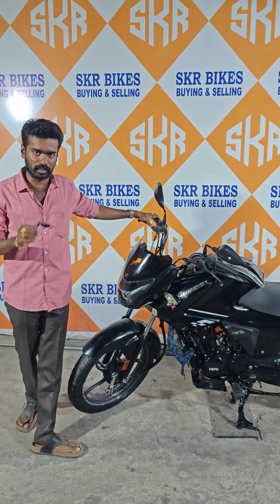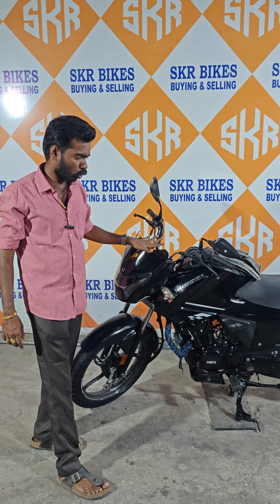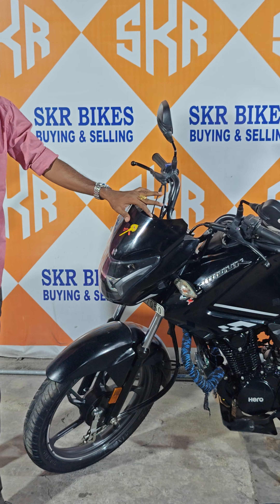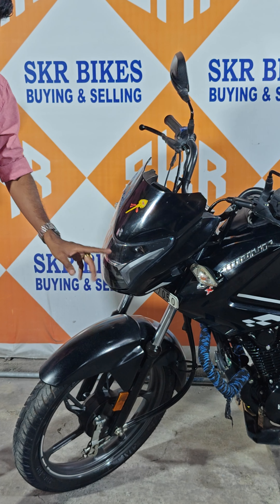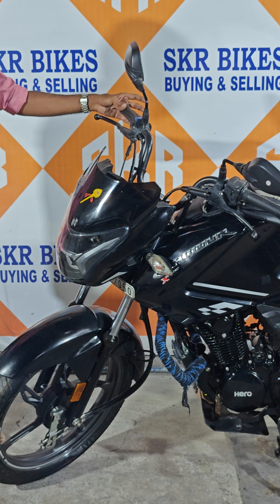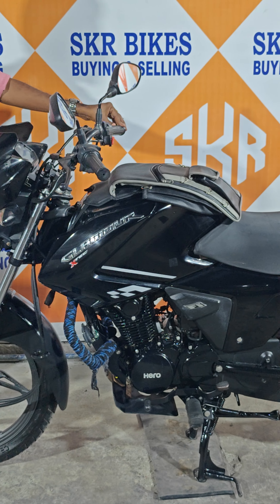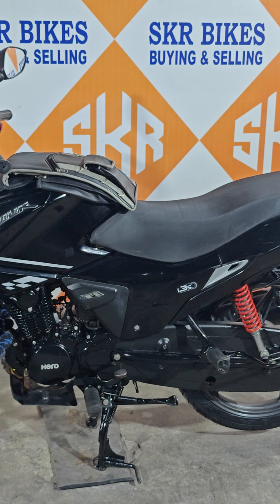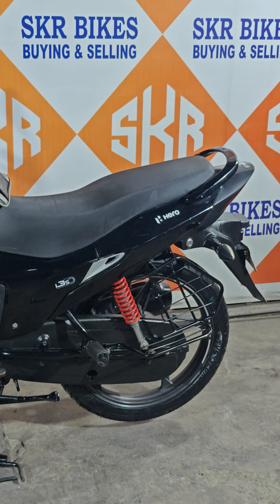2023 Glamour Xtech SKR BIKES ❤️ OFFICIAL CHANNEL#skrkarthikraja